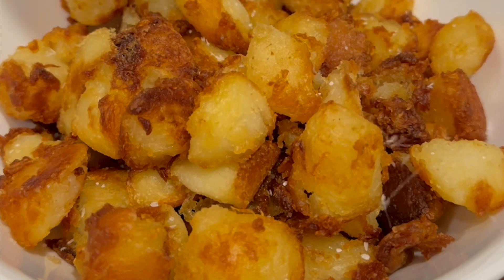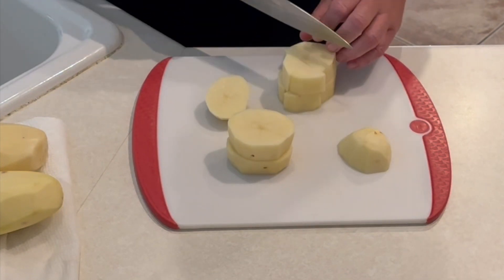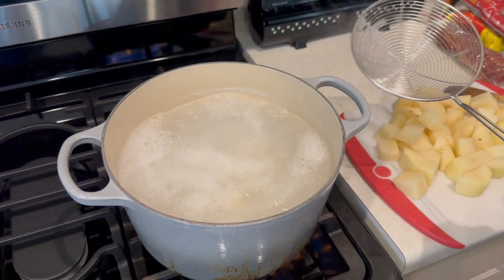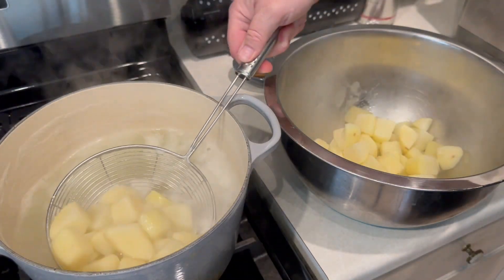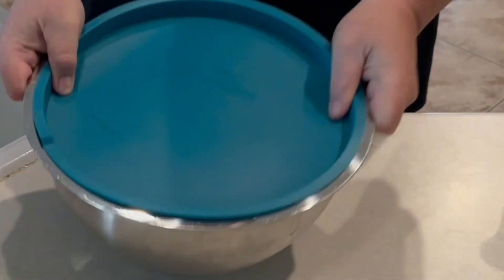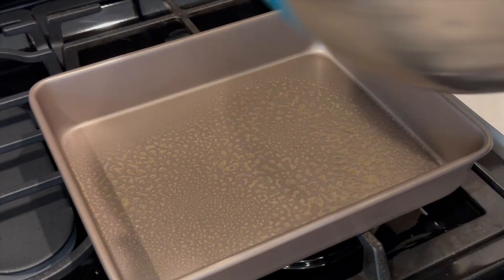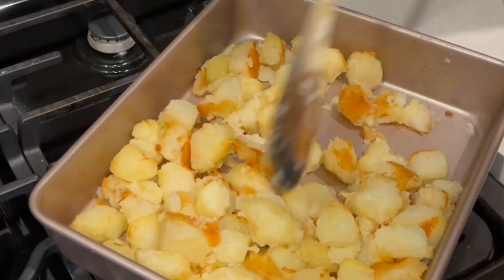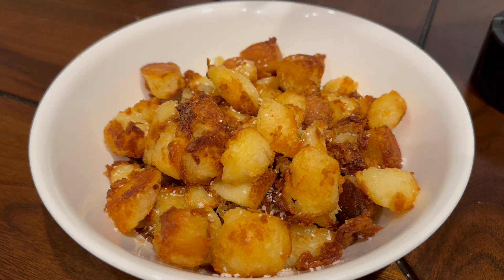Roasted Potatoes/Best Roasted Potatoes/Crispy Potatoes/Easy None Fried Potatoes/ Potatoes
Making the crispy none fried best potatoes ever